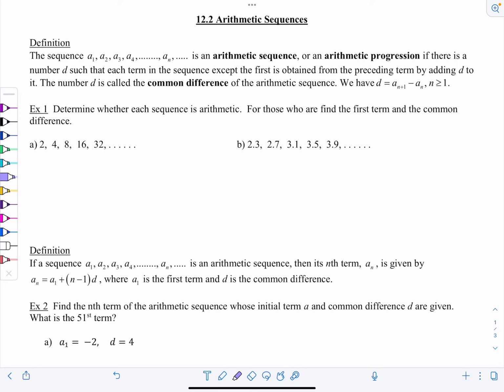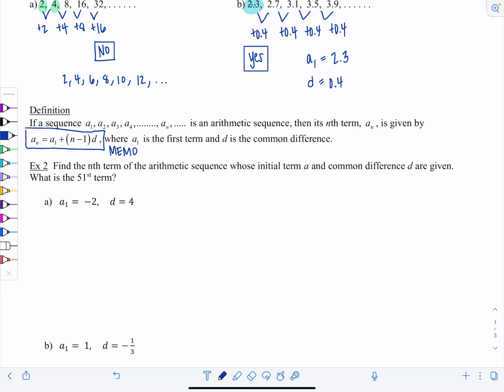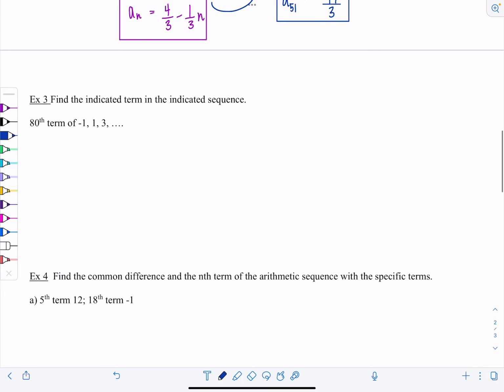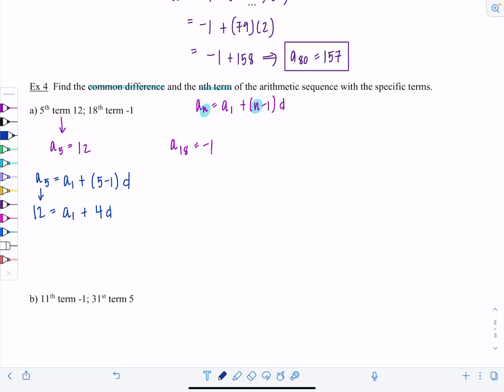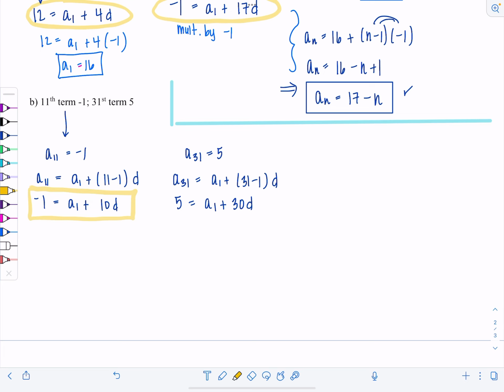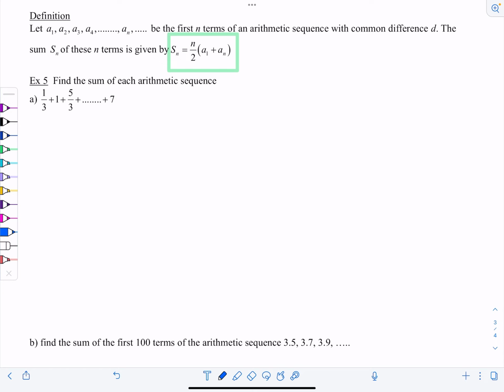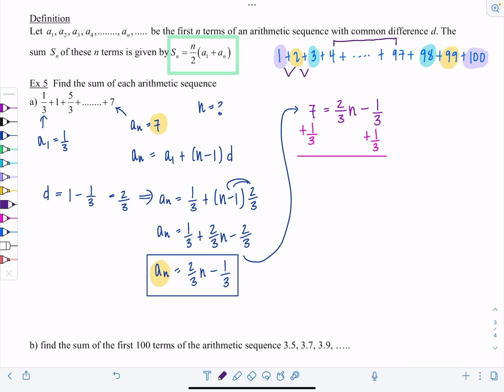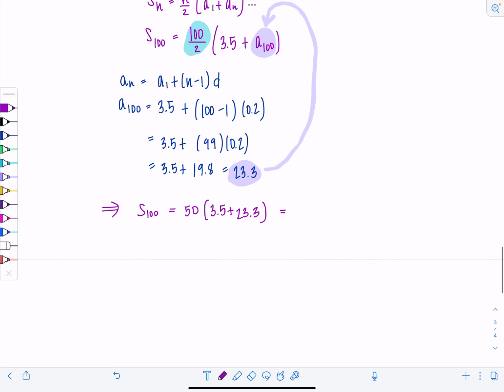Precalculus: Arithmetic Sequences | Math with Professor V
Introduction to arithmetic sequences. Examples determining whether or not a sequence is arithmetic, identifying the common difference, finding a formula for the general term. Finding a specific term given various details about a sequence. Finding the sum of an arithmetic sequence and a little tale about young Gauss.

xoxo,
Professor V